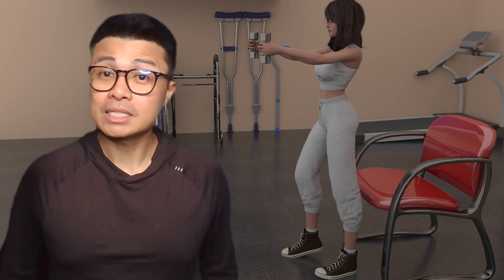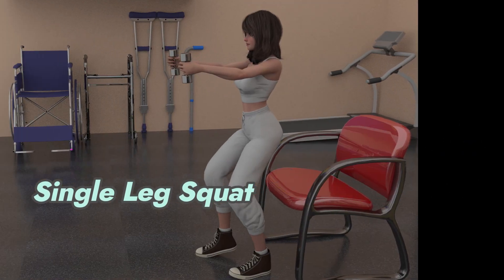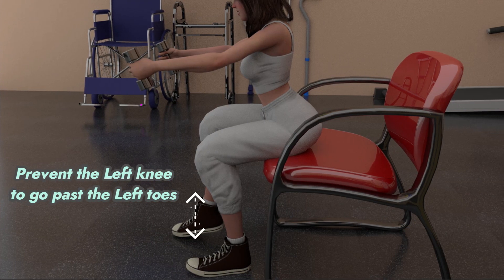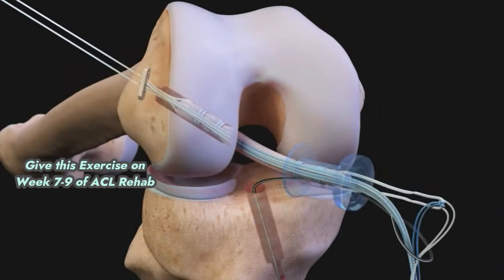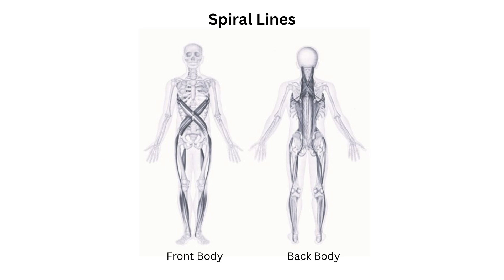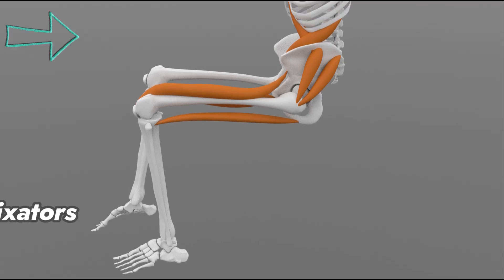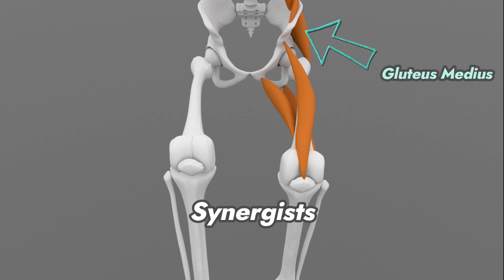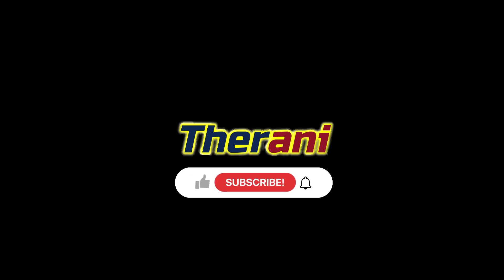The Muscles Involved In A Single Leg Squat (Science Explained)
Learn about the muscle groups involved in Single Leg Squats, including its agonists, antagonists, fixators, and synergists. Perfect for fitness enthusiasts and trainers looking to understand the mechanics of this challenging exercise!

Chapters:
0:00 Introduction
0:11 Intro music
0:19 Single Leg Squat proper execution
0:42 When to provide this exercise post-surgery
0:56 Fascial lines activated
1:06 Agonists
1:12 Antagonists
1:16 Fixators
1:25 Synergists
1:41 Next video to watch